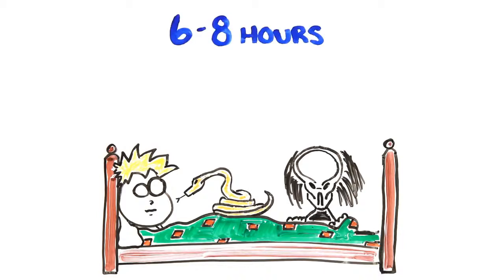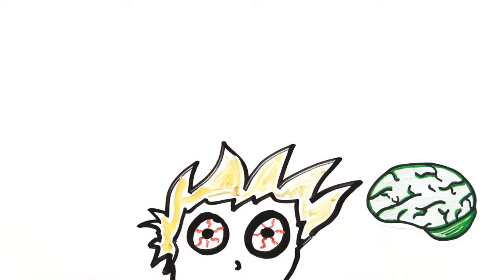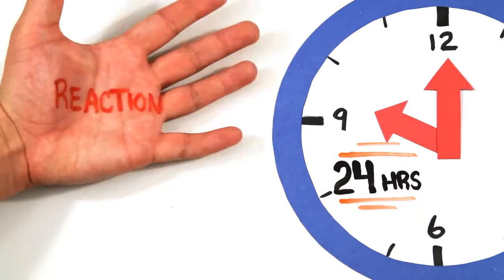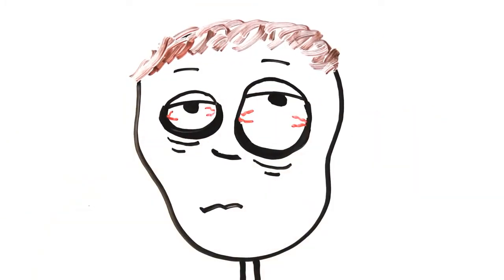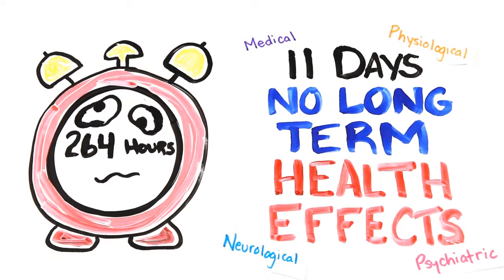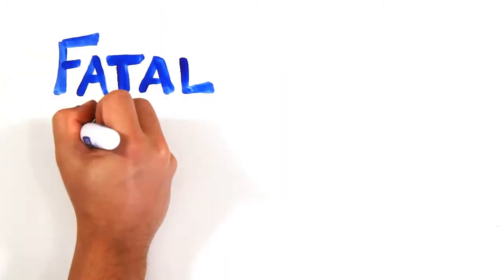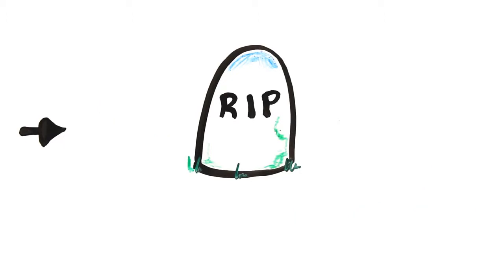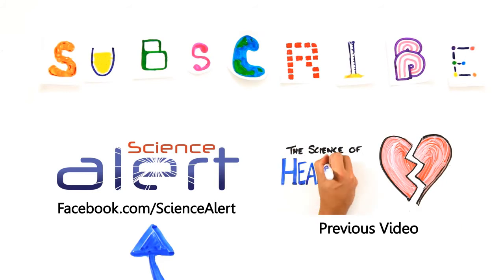What If You Stopped Sleeping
Conversing in the aspiration was really What If You Stopped Sleeping funny inside their start. Their mother helpful to tell him everything you claimed yesterday in addition to was laughing in them What If You Stopped Sleeping. Nevertheless when you age What If You Stopped Sleeping Sleeping. You do not want your partner bedroom in the hostel to help frighten people What If You Stopped Sleeping, you can't want your sweetheart to know the key and don't want young kids to help laugh in people What If You Stopped Sleeping. Your time and efforts is critical to consentrate What If You Stopped Sleeping severely concerning this and forestall slumber What If You Stopped Sleeping What If You Stopped Sleeping What If You Stopped Sleeping
Toddler Rest Chat may very well be because of your playful thoughts. Nevertheless in case you have this problem inside What If You Stopped Sleeping adulthood, What If You Stopped Sleeping subsequently it usually is because of insufficient adequate slumber, stress in addition to strain, that are pretty typical in the active schedule connected with existence What If You Stopped Sleeping What If You Stopped Sleeping you will need to experience currently.

Chat as part of your slumber, clinically called ha What If You Stopped Sleeping somniloquy ha can be a sleep problem and not a condition because of unpredictable slumber behaviors. But if your human brain doesn't need total control in excess of your thoughts while sleeping then slumber talking can be performed. It is possible to control your aspiration talking absolutely in the event the control can be confident.

Abide by the following pointers and you'll notice the variation.

Get very good sleep. Excellent sleep means that there must be zero interruption inside slumber.

Asleep inside a silent location in which the appear are not able to speak with people.

Will not please take a large meal prior to sleeping. Marketing and advertising undertake a room connected with a minimum of an hour between an evening meal in addition to bed time moment.

Try and loosen up whenever possible. An excessive amount of strain are unable to stop talking lying down. Yoga can be a very good means to fix the challenge. Yoga will calm your thoughts and you'll believe that the strain levels offers decreased. Try meditating prior to sleeping.

Try to eat balanced and healthy diet. Cutting down alcohol consumption in addition to coffee to view greater effects. Stay clear of meals which could result in propane complications, seeing that often interrupt slumber.

Will not worry! Try to find a powerful means to fix the down sides these people experience into their everyday life.

Raise the slumber occasion in addition to create a routine pertaining to slumber. Go to bed as well every single day. It will make the biggest slumber in addition to help stop slumber talking.